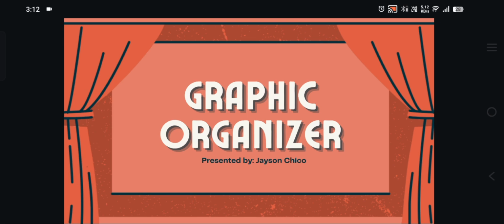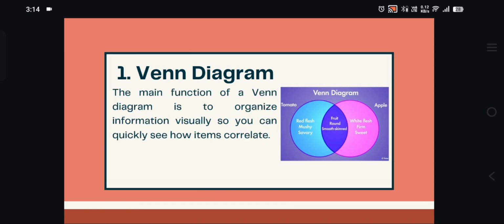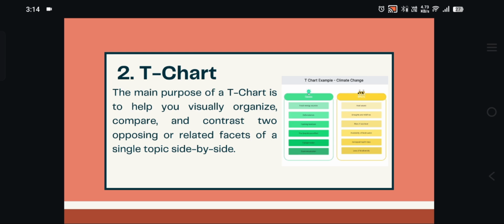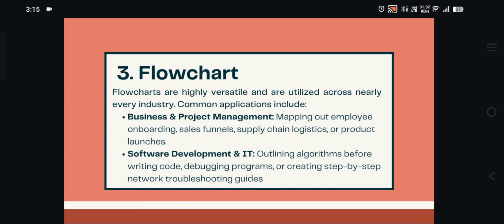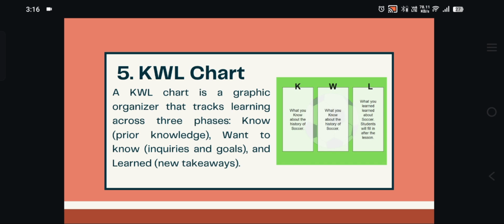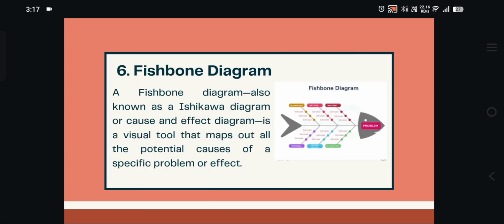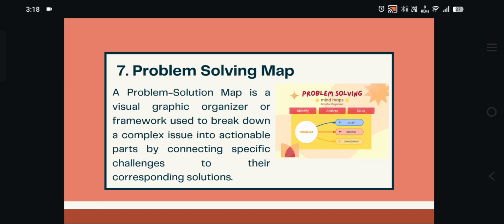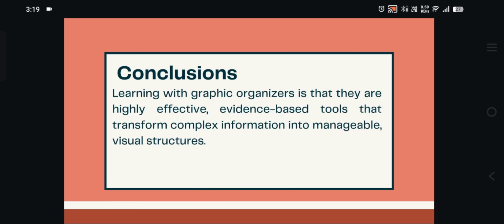Graphic Organizer Presentation